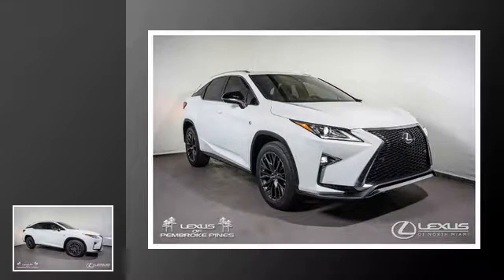2017 Lexus RX 350